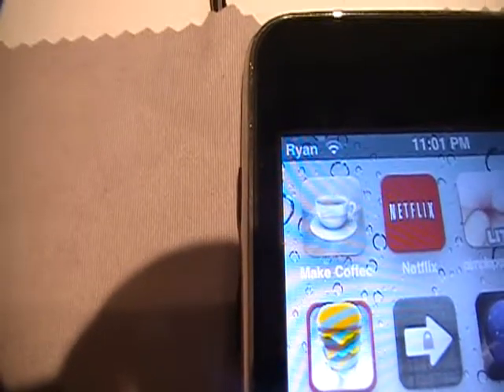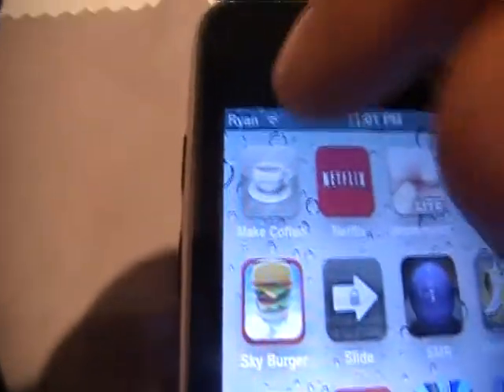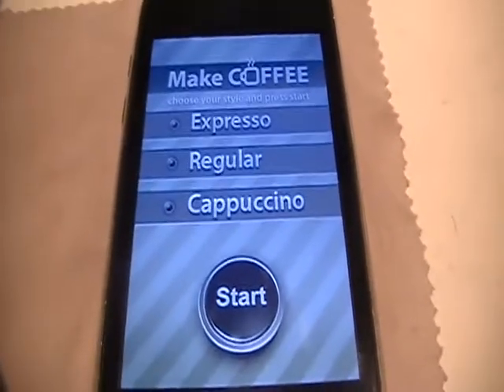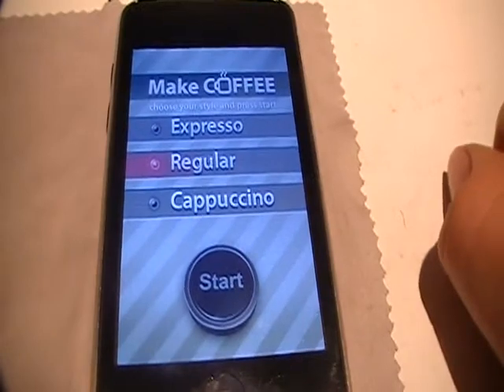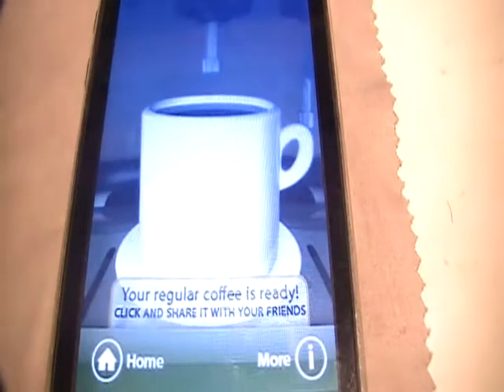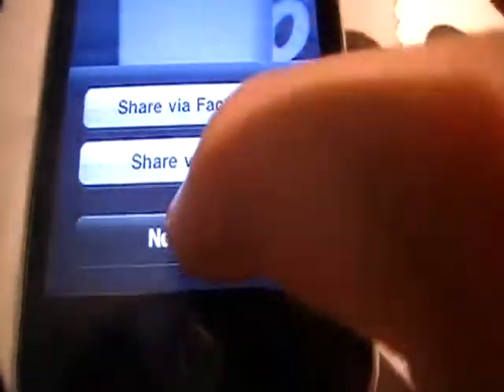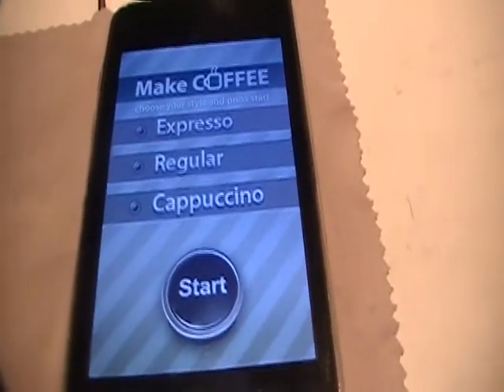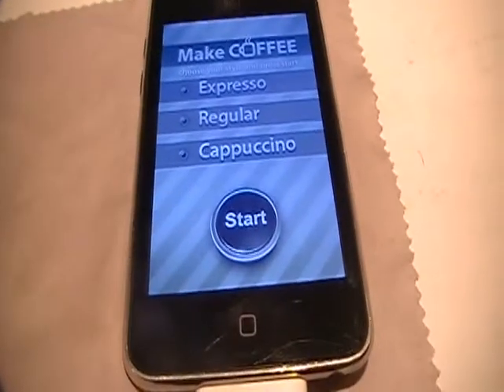Make Coffee - App Review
minecraft fix on saturday!